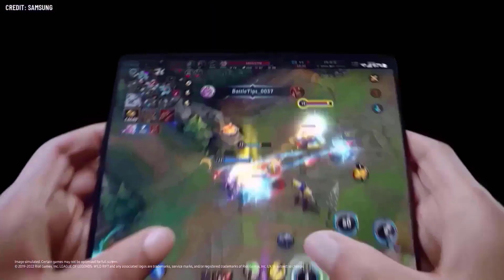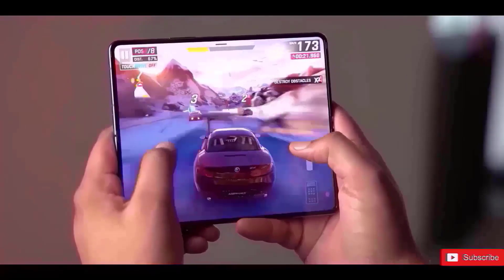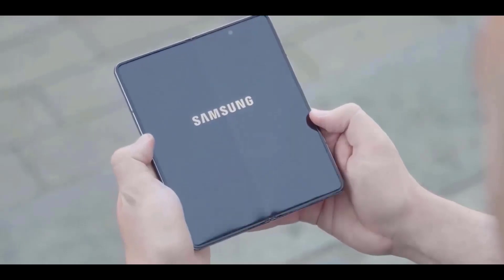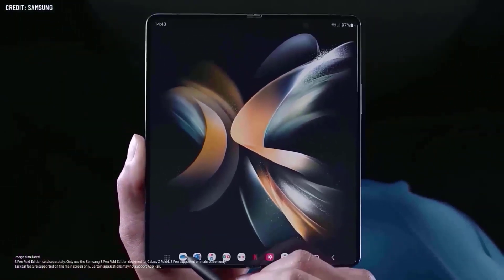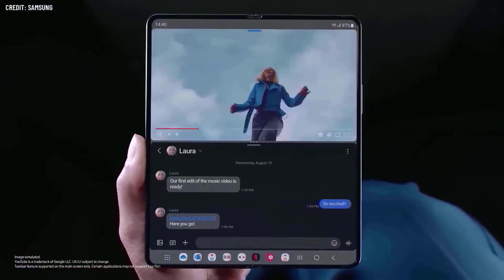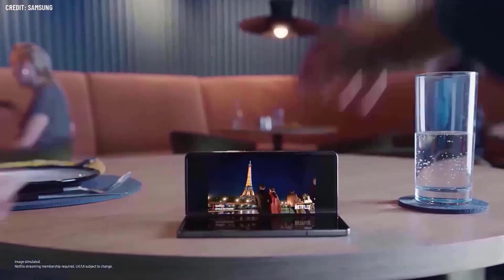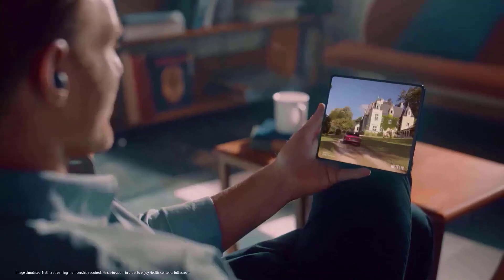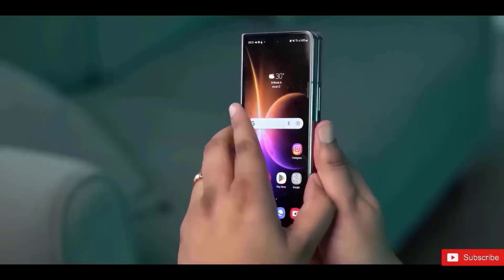Samsung Galaxy Z Fold 5- IT’S OFFICIALLY HERE!